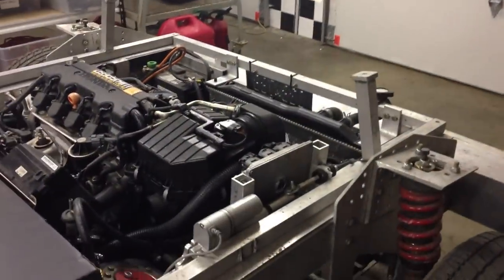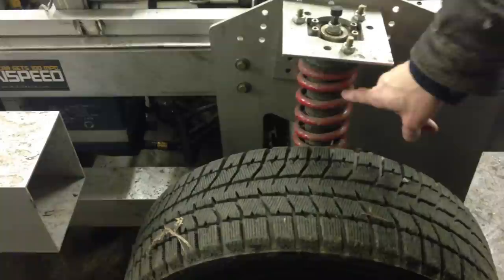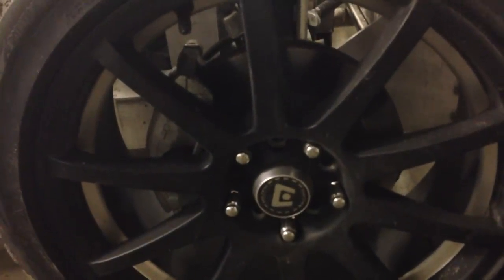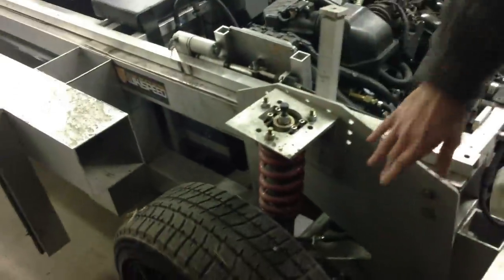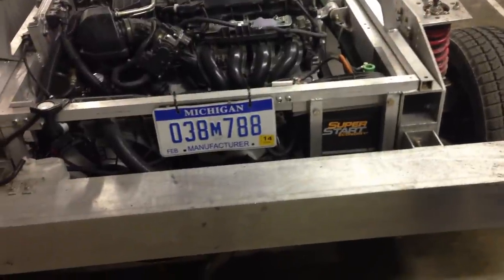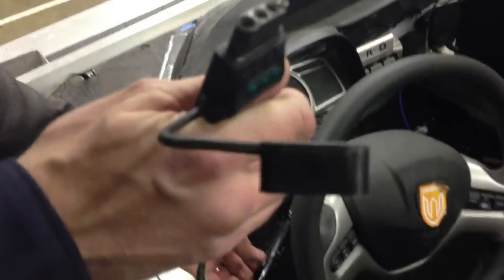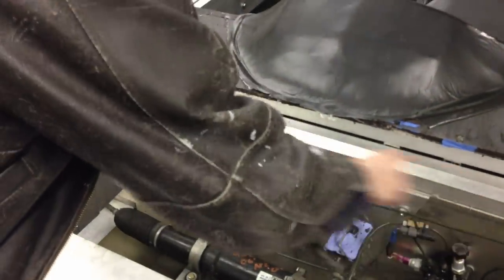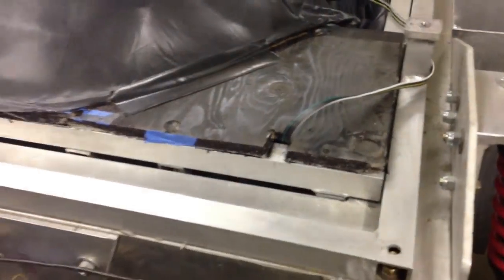Joe Justice gives overview of the parts of a car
Joe does a quick overview of the different components of the Mark 1. Filmed by Arun Kumar of Kerika (proud sponsor and supporter of WIKISPEED!)